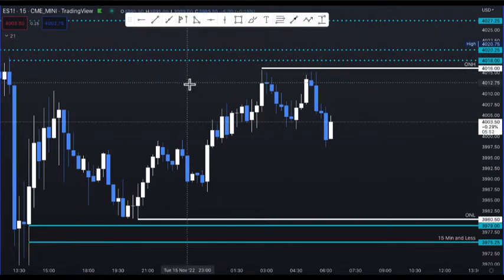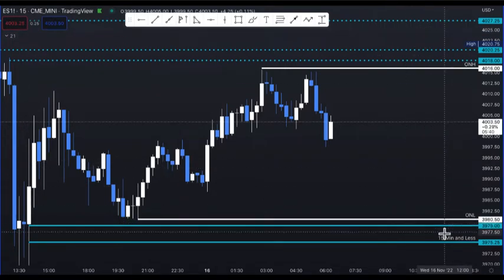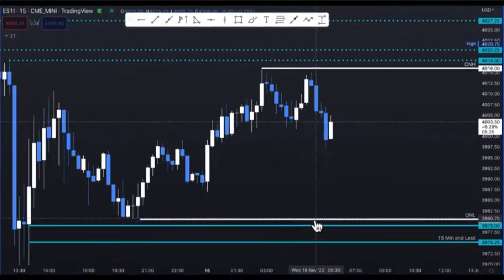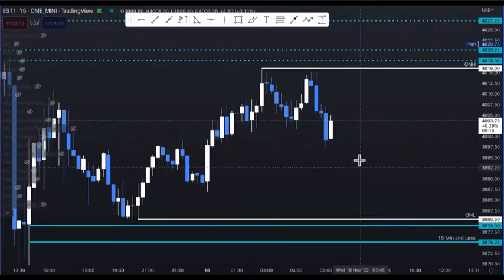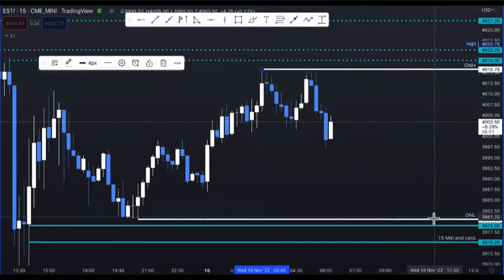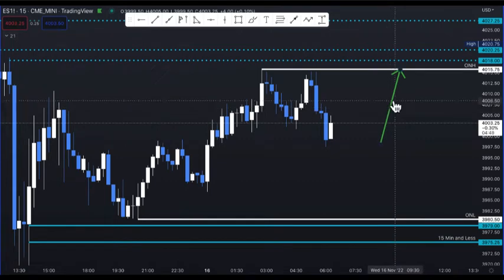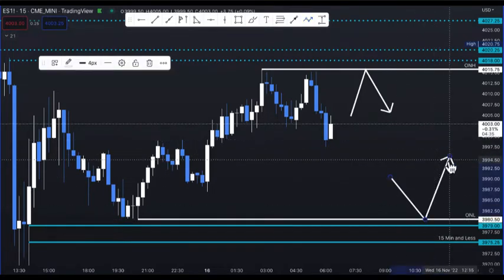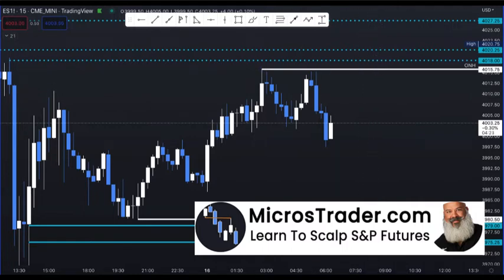Glossary: Overnight High & Overnight Low | How to Scalp the S&P ES & MES Futures Contract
Emini Trading Room & Trading Academy

Lean in and listen to me... I will be candid and frank with you. I am NO "Guru"... nor do I claim to have invented ANYTHING. I combined several techniques together, made a  few tweaks and adjustments for ES.. and viola.. the Core Strategy was born!

I am professional full time MES Micro Futures Trader who leads other futures traders through the price action DAILY on ZOOM. We trade our Core Strategy together, as a team. Together we trade better! Come join us!

Micro Traders:  At the very essence, we are “bounce traders”. You see… with high certainty, we know where the price will bounce. We play the bounces. Sometimes the bounces are counter-trend, and sometimes with the trend. Personally, I love “With The Trend” trades. They offer lots of juice for the squeeze.

Our System Is A Combination of:

* Cotton: His information is central. Watch every video 2-3 times! Cotton wrote "the book" - I trade it with ES/MES. I highly recommend to my traders to watch ALL of Cotton's videos and join his Discord. Heck, join his mentorship if he still offers it. Then, IF you are interested in trading with some MES/ES traders using Cotton + Market Profile + some ICT Concepts, join our trading room.

LINK TO COTTON VIDEOS (I watched them ALL 3X plus joined his mentorship for a time)

* Market Profile (Shadowtrader, Paul Asmar from CamelBack trading, Dalton).

I combined these three systems to create a complete scalping strategy.

Interested to join a trading group that uses this philosophy?

I do not promise ANYTHING but some education. I do not guarantee results. I don't know you from Adam - you might be as intelligent as a sack of rocks. Or over emotional like a scared cat while trading. I have NO CLUE if you can trade successfully. ONLY YOU know if YOU are coachable. Trading IS hard, emotionally speaking. Trading in a group HELPS! I will help guide you to start smart by starting small with a high-probability system. You will paper trade first until YOU feel ready to go to the next step. RISK NOTHING while learning this system.

Commodity Futures Trading Commission. Futures and Options trading has large potential rewards, but also large potential risks. You must know the risks and be willing to accept them in order to invest in the futures and options markets. Don’t trade with money you can’t afford to lose. This is neither a solicitation nor an offer to Buy/Sell futures or options. No representation is being made that any account will or is likely to achieve profits or losses similar to those discussed on this website. The past performance of any trading system or methodology is not necessarily indicative of future results.